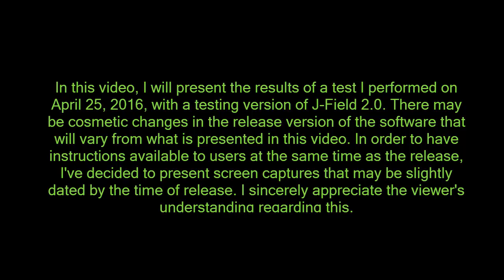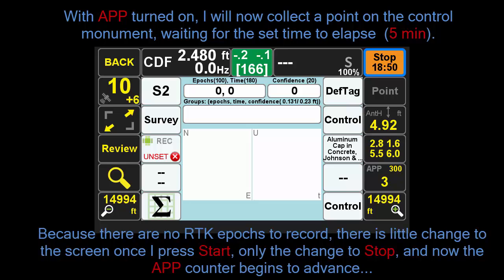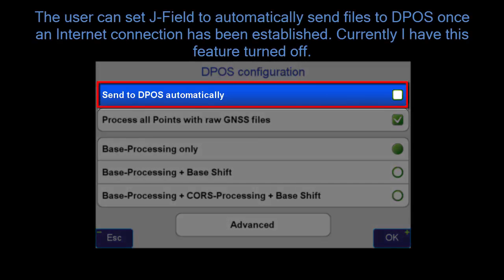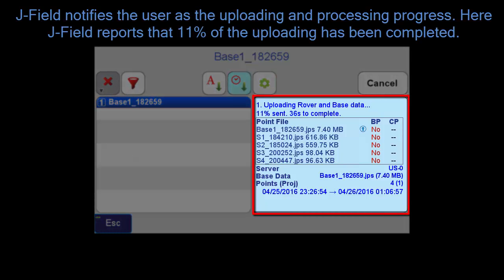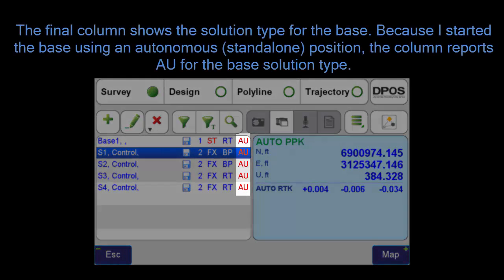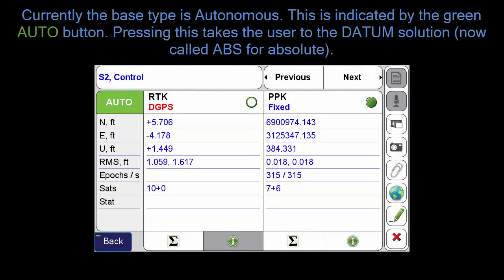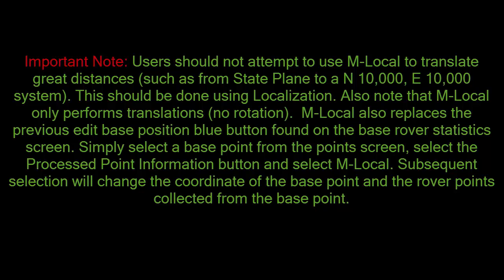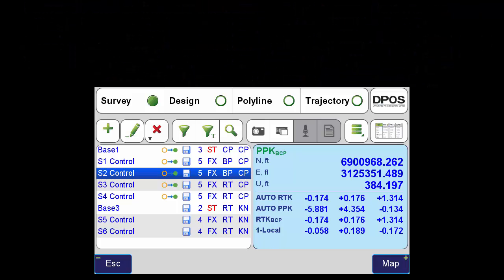Hybrid RTK with Javad J-Field 2.0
This video describes Hybrid RTK with Javad J-Field 2.0 on the Triumph-LS. This video includes a instructions for the new M-Local feature in J-Field 2.0 as well.